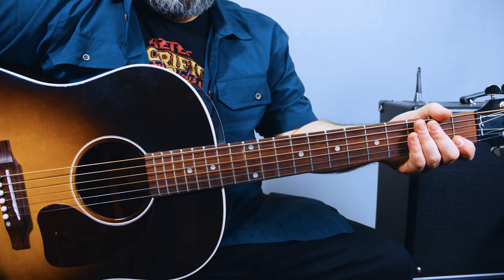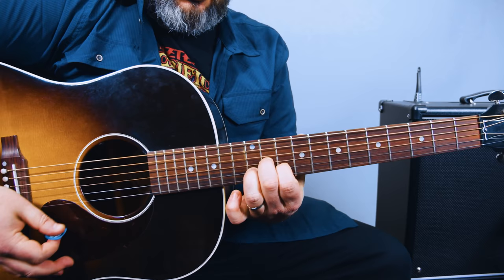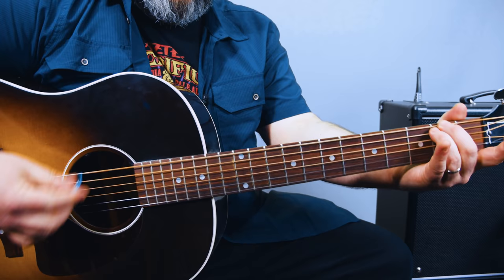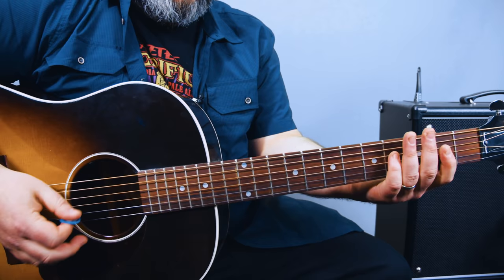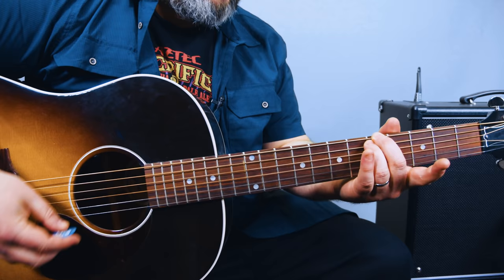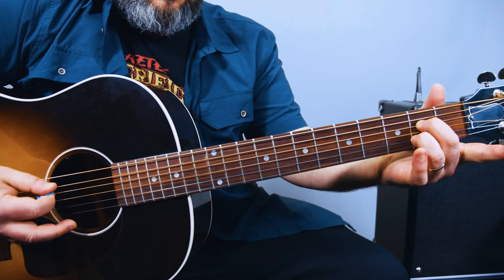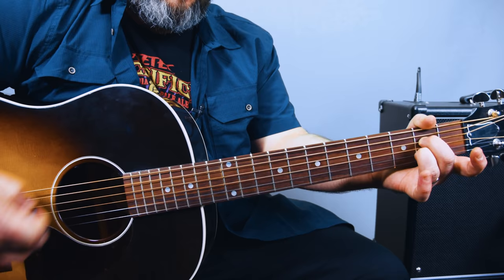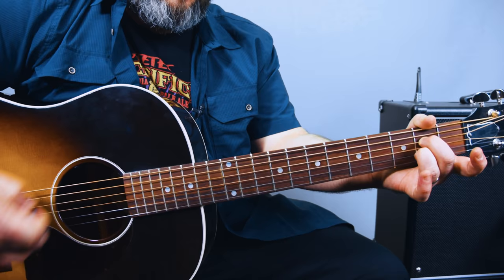Neil Young Harvest Moon Guitar Lesson + Tutorial